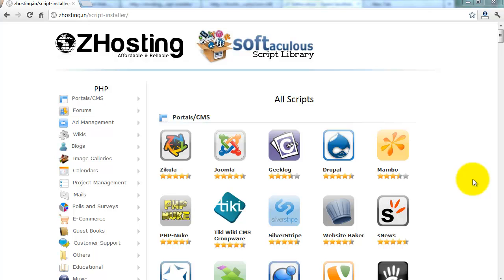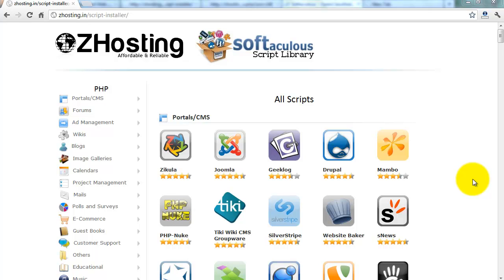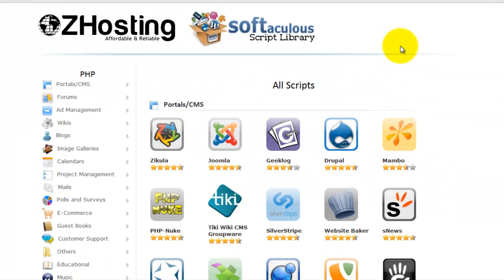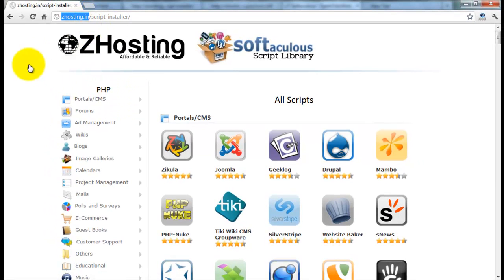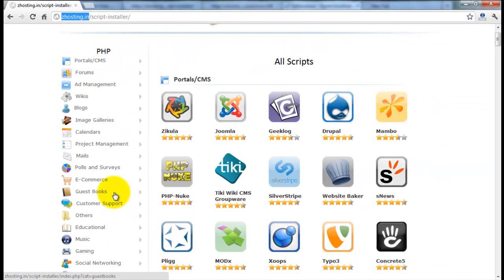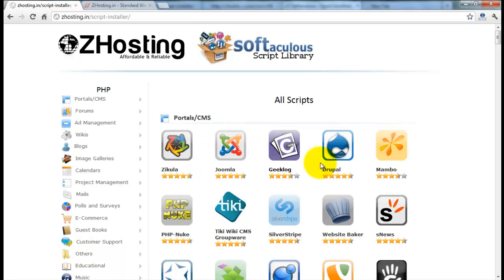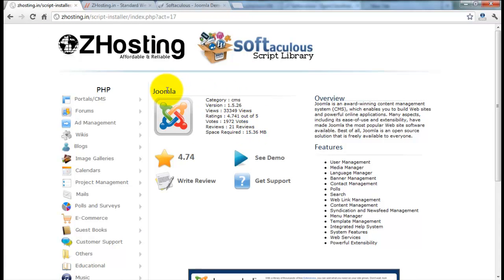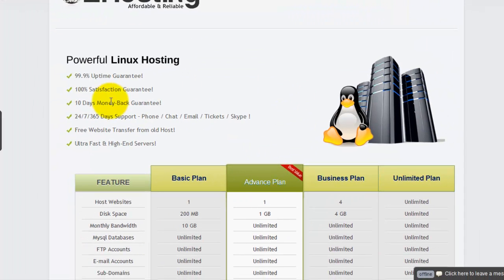What is one click installation | Tutorial by sathya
Install scripts on your website in single click. You don't need to create and connect the database and username. That one installation process can do this works automatically. Softaculous is the best tool for one click installation. 200 + scripts available to install. You can make any website within 1 minute. also offer this service.